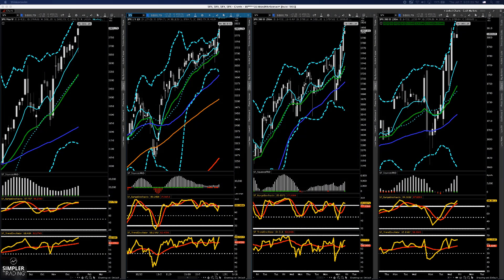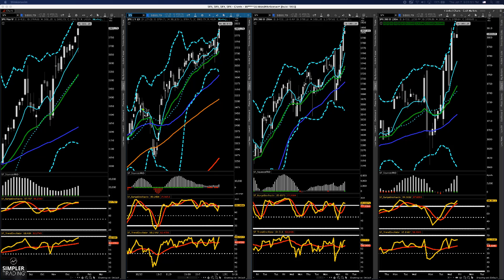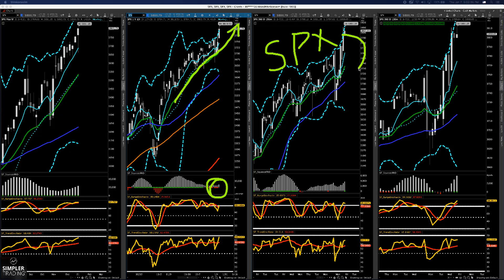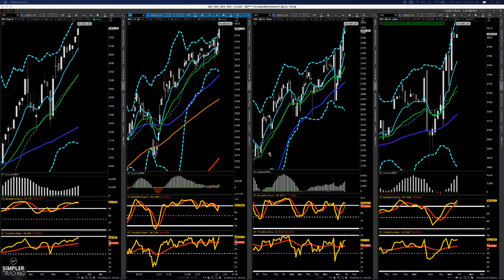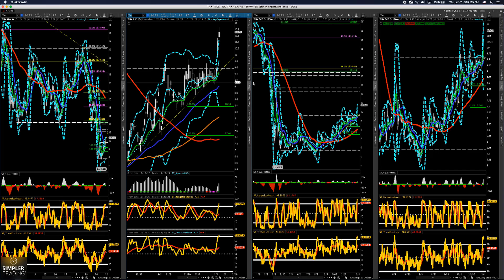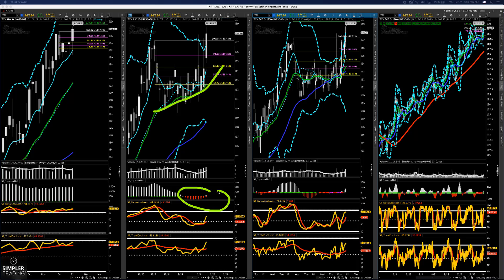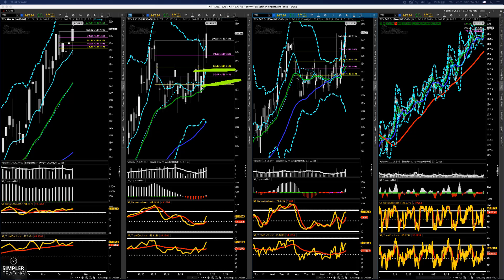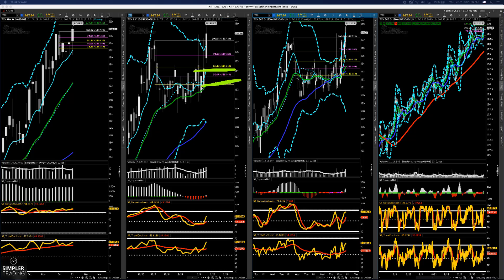Options Trading: Buy the Revolution | Simpler Trading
We started the week with my favorite setup in the market, which is rare. Let's review what it looks like and what happens next.

Sam Shames, Options and Equities Trader